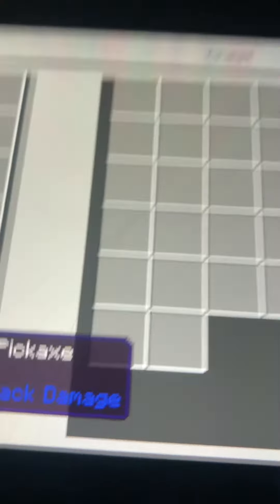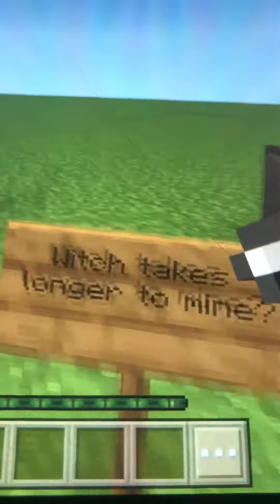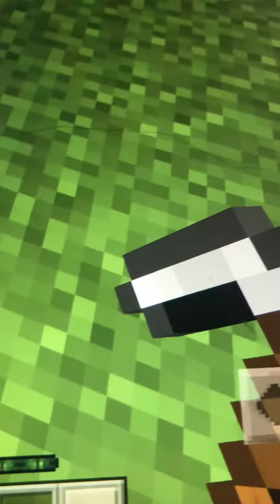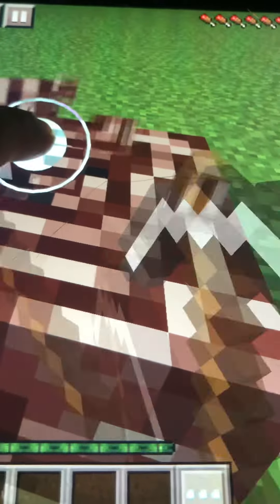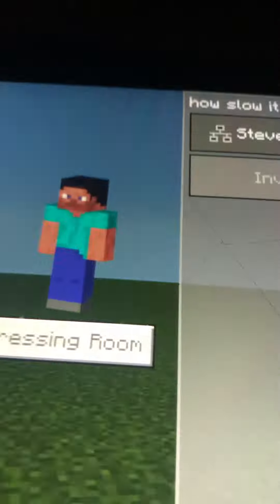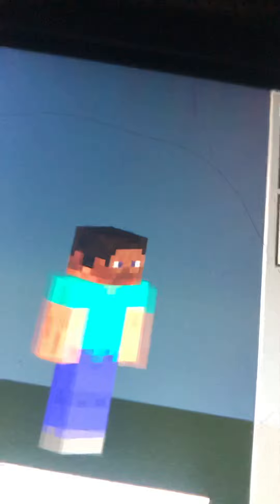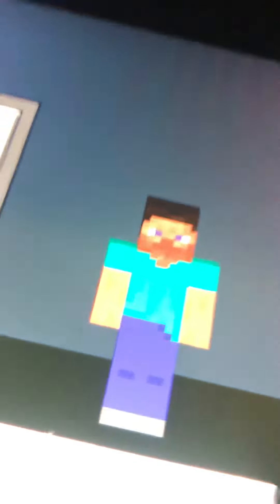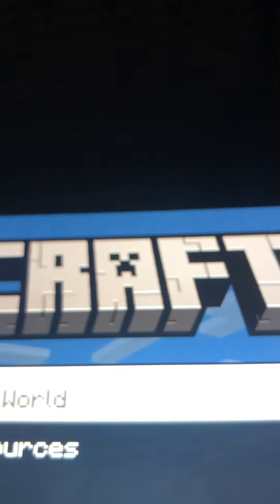Witch gets mined quicker?